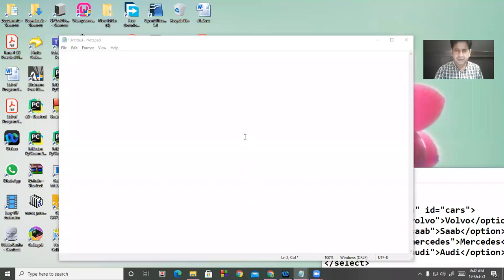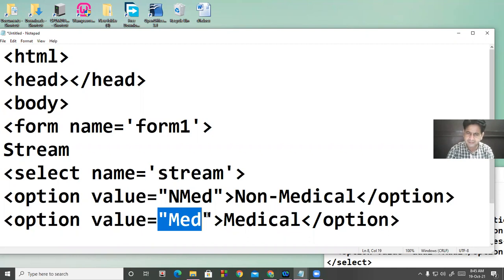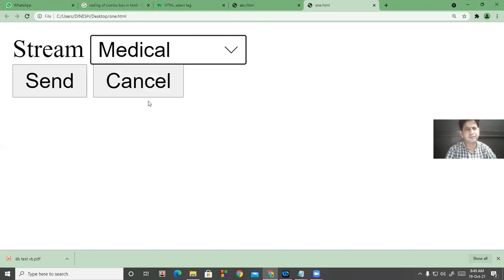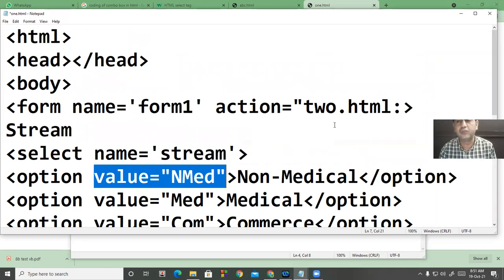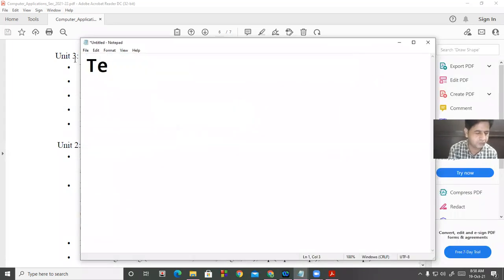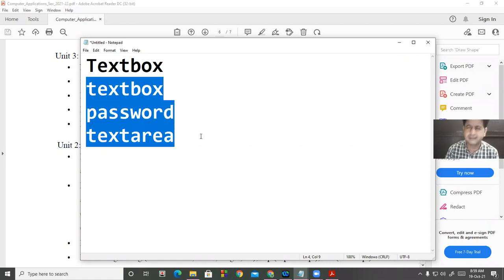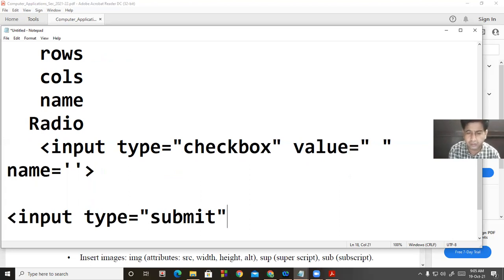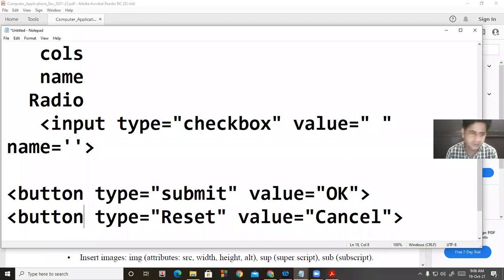19 10 2021 Class X B Computer Applications